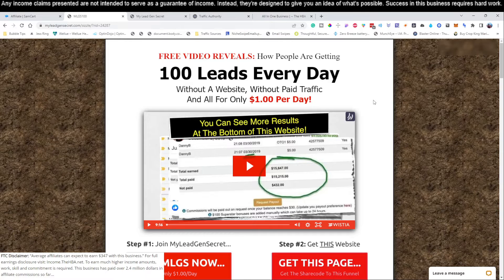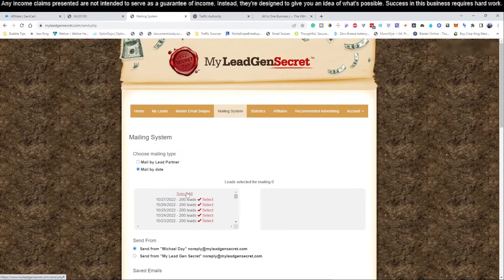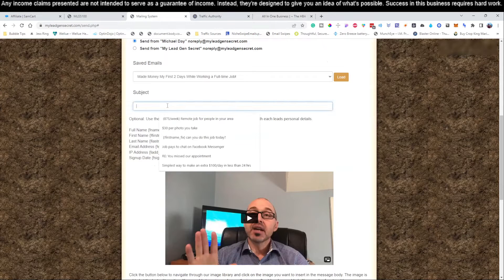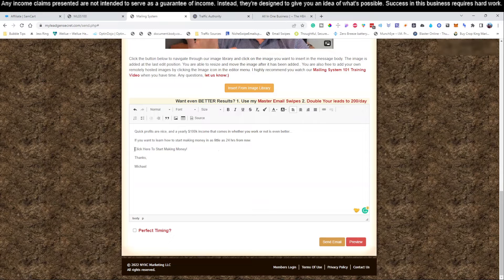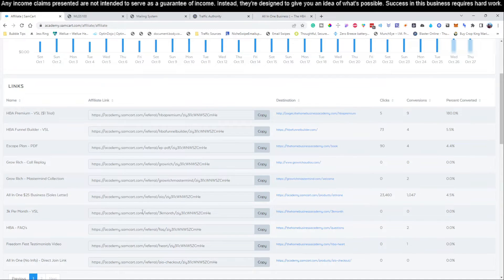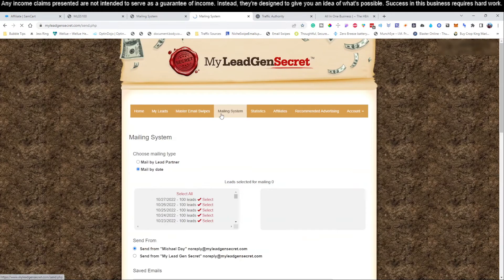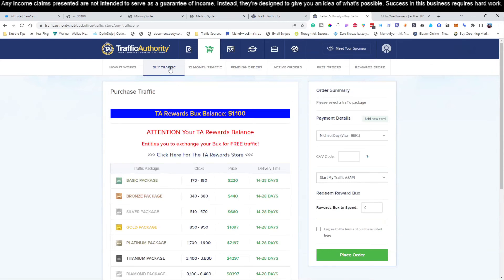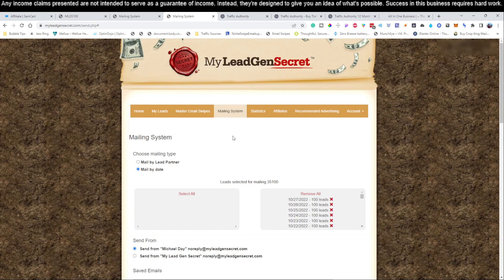Best 2023 Side Hustle For Newbies - How To Make 6 Figures Without A Degree (Day 3)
Best 2023 Side Hustle For Newbies - How To Make 6 Figures Without A Degree

**BONUS**
Activate Your Traffic To Automate Daily Sign Ups

Even though it's so basic, nobody is offering online instruction. You can make up to $200 every day working just 20 minutes a day. Watch the video to discover what I mean.

✅ Save Thousands Of Dollars Per Year On Bills, Travel, Insurance And More...